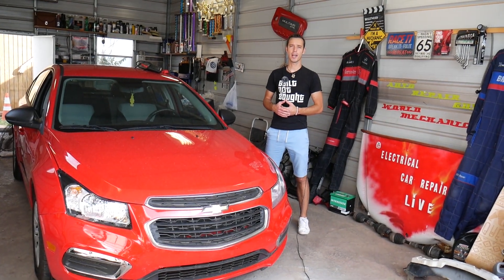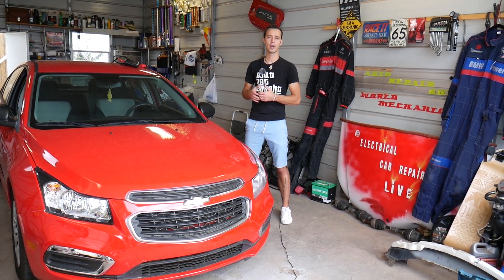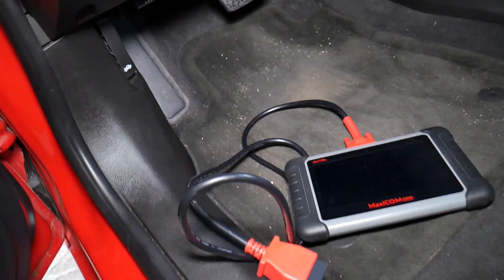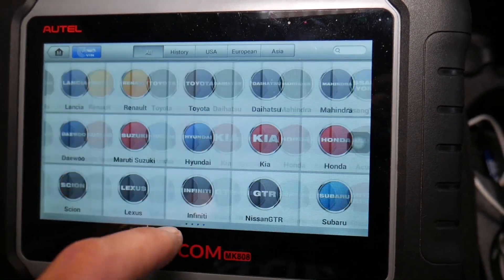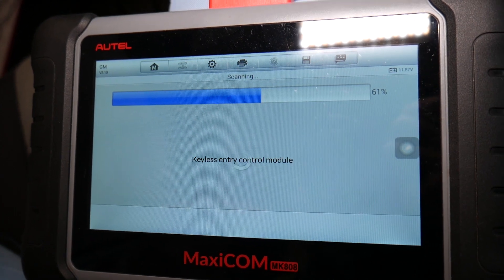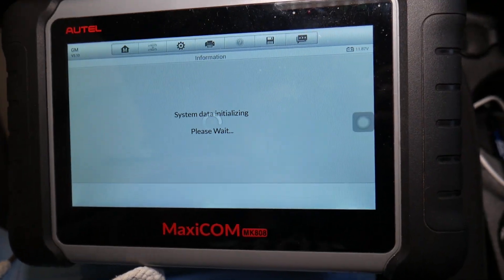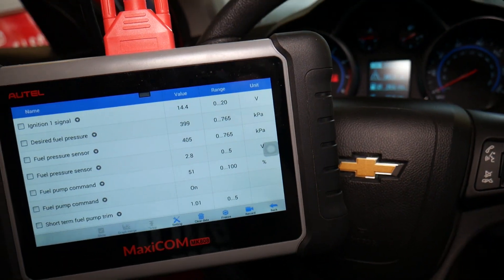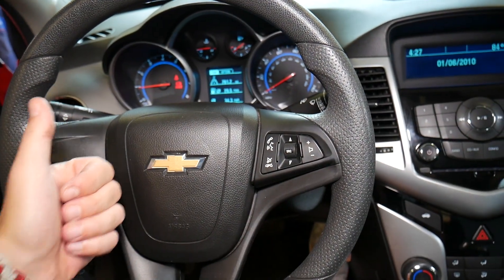HOW TO TEST FUEL PRESSURE SENSOR ON CHEVROLET CRUZE SONIC. NORMAL FUEL PRESSURE ON CHEVY CRUZE SONIC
HOW TO TEST FUEL PRESSURE SENSOR ON CHEVROLET CRUZE SONIC  NORMAL FUEL PRESSURE ON CHEVY CRUZE SONIC, HOLDEN CRUZE

In this video we will explain how to test fuel pressure sensor on Chevrolet Cruze or Chevy Sonic if your car is not starting to know if your fuel pressure sensor good or bad. We will explained how to test fuel pressure sensor on Chevy Cruze but it will work on Holden Cruze because it is the same car under different names. We explained how to test fuel pressure sensor on Chevrolet Cruze but both Chevrolet Cruze and Sonic share the same engines and other components that's why the procedure may apply to Chevy Sonic too ( verify with your service manual).This video should be helpful on:
This may work on:
2008 Chevrolet Cruze, Holden Cruze How to Test Fuel Pressure Sensor. Car Not Starting
2009 Chevrolet Cruze, Holden Cruze How to Test Fuel Pressure Sensor. Car Not Starting
2010 Chevrolet Cruze, Holden Cruze How to Test Fuel Pressure Sensor. Car Not Starting
2011 Chevrolet Cruze, Holden Cruze How to Test Fuel Pressure Sensor. Car Not Starting
2012 Chevrolet Cruze, Holden Cruze How to Test Fuel Pressure Sensor. Car Not Starting
2013 Chevrolet Cruze, Holden Cruze How to Test Fuel Pressure Sensor. Car Not Starting
2014 Chevrolet Cruze, Holden Cruze How to Test Fuel Pressure Sensor. Car Not Starting
2015 Chevrolet Cruze, Holden Cruze How to Test Fuel Pressure Sensor. Car Not Starting
2016 Chevrolet Cruze, Holden Cruze How to Test Fuel Pressure Sensor. Car Not Starting

2012 Chevrolet Sonic (Holden Barina) How to Test Fuel Pressure Sensor. Car Not Starting
2013 Chevrolet Sonic (Holden Barina) How to Test Fuel Pressure Sensor. Car Not Starting
2014 Chevrolet Sonic (Holden Barina) How to Test Fuel Pressure Sensor. Car Not Starting
2015 Chevrolet Sonic (Holden Barina) How to Test Fuel Pressure Sensor. Car Not Starting
2016 Chevrolet Sonic (Holden Barina) How to Test Fuel Pressure Sensor. Car Not Starting
2017 Chevrolet Sonic (Holden Barina) How to Test Fuel Pressure Sensor. Car Not Starting
2018 Chevrolet Sonic (Holden Barina) How to Test Fuel Pressure Sensor. Car Not Starting
2019 Chevrolet Sonic (Holden Barina) How to Test Fuel Pressure Sensor. Car Not Starting

► Autel Scanner
► Fuel Pressure Sensor